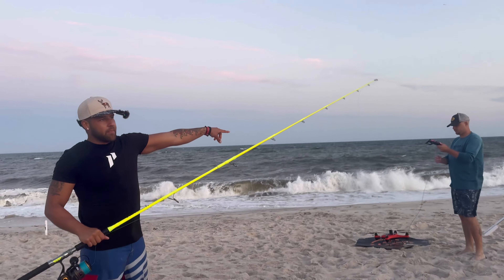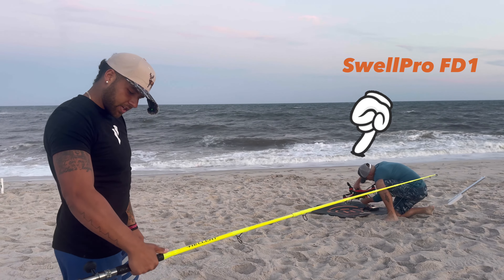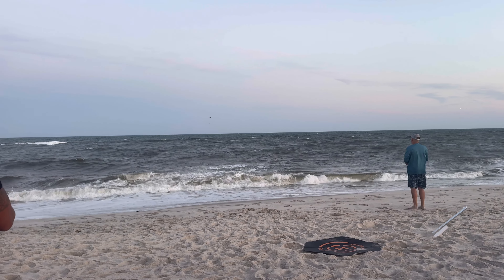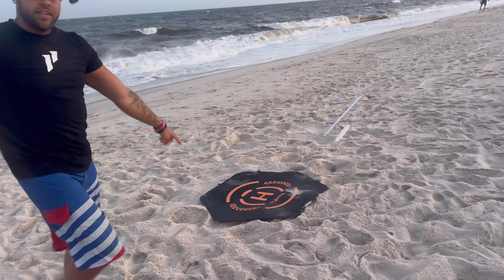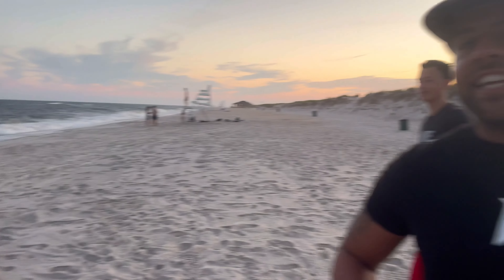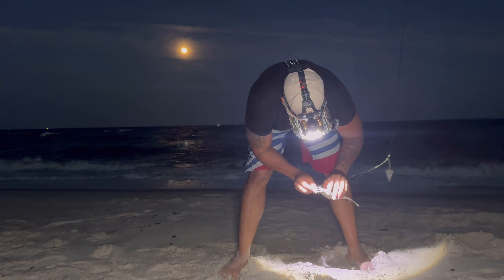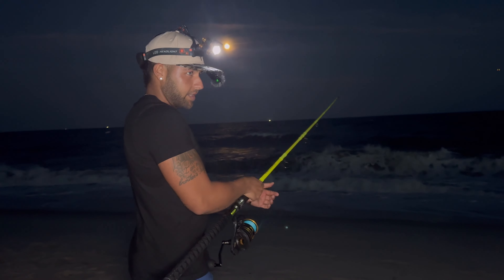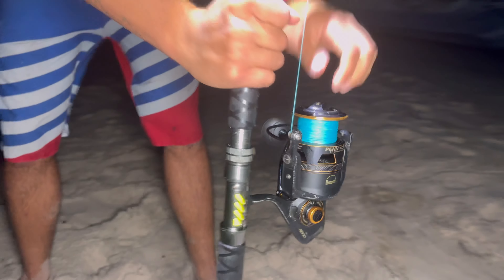Drone Shark Fishing with Swellpro FD1 and Hellcat Rod | LISHARKMAN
Today we use the @Swellpro  FD1 and @Catchthefever 10' Hellcat Rod to launch out a bunker to catch some sharks!!! @1stphorm

USE CODE : lisharkman

USE CODE: sharkman

🦌🦃🦆👇Hunting Youtube👇🦌🦃🦆

🦌🦃🦆👇Hunting Instagram👇🦌🦃🦆